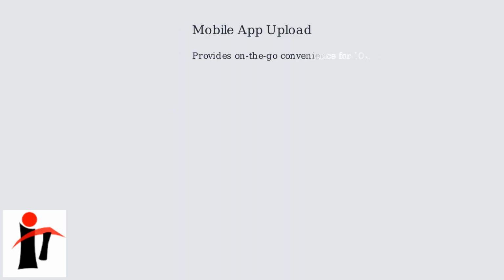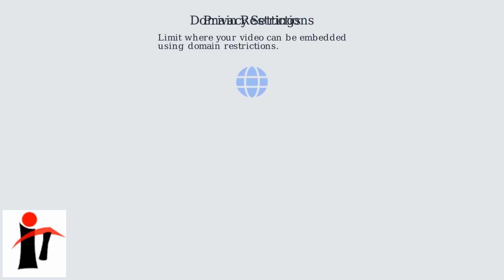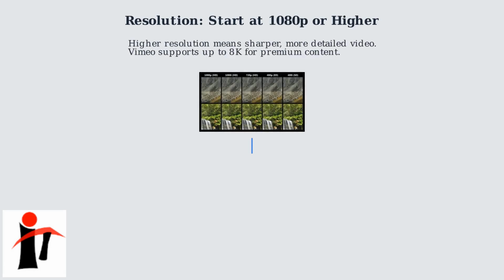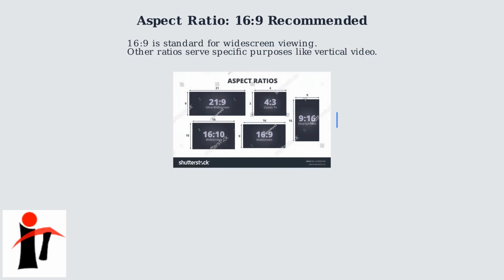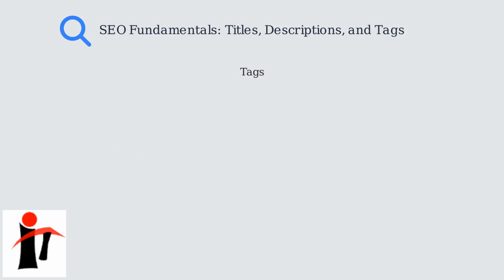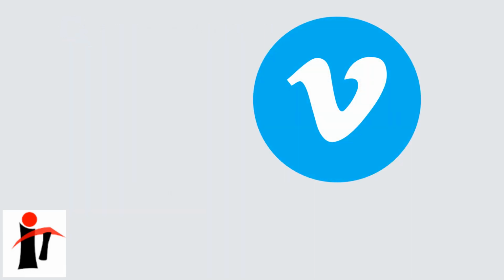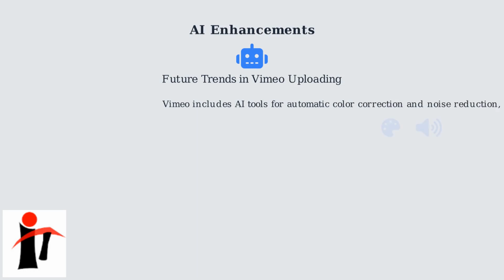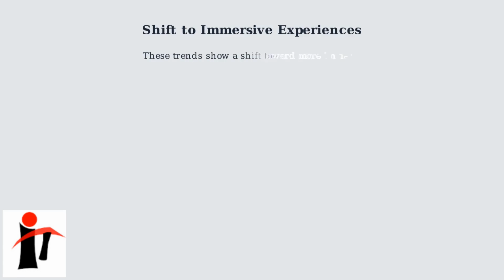How to Upload a Video to Vimeo – Formats, Privacy & Optimization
🎥 Learn how to upload a video to Vimeo using the right formats and settings for best results.
🔧 Follow step-by-step instructions to adjust privacy options and control who can view your content.
🛠️ Discover optimization tips for titles, descriptions, and playback quality.
🚀 Share professional videos confidently while maintaining control over visibility and performance.